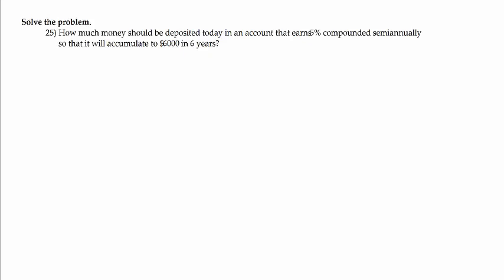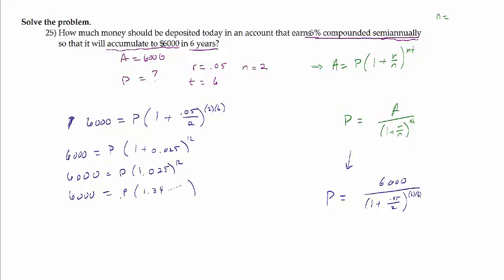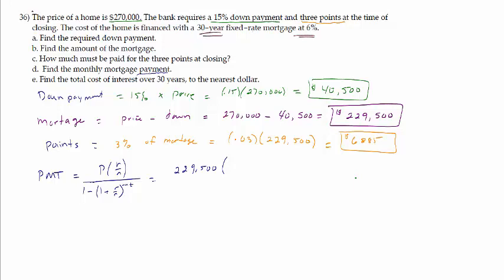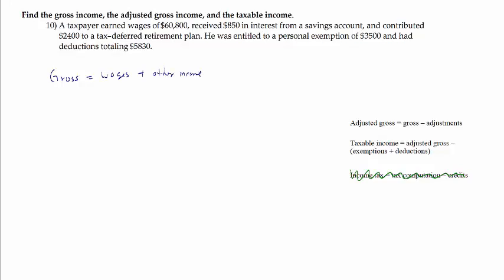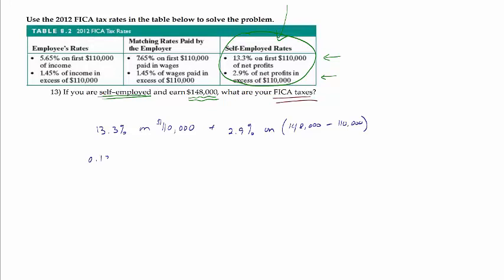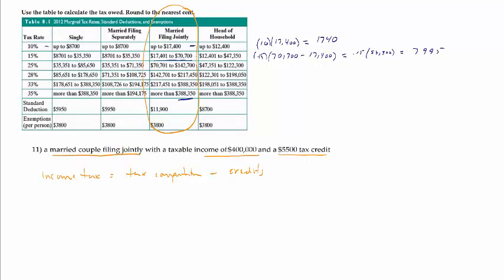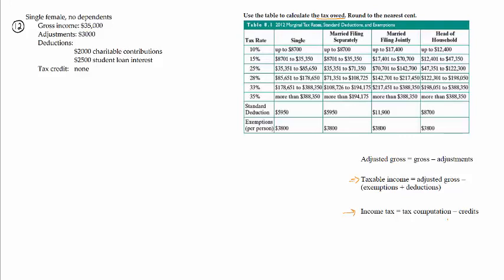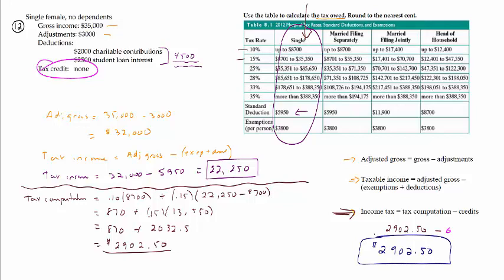Chapter 8 Review